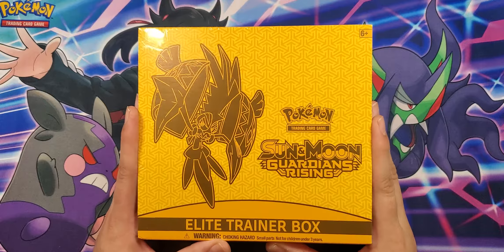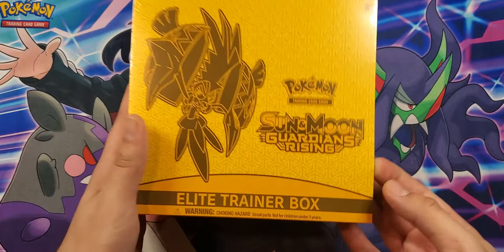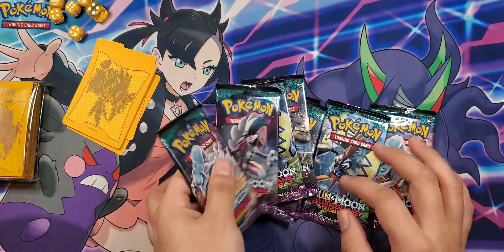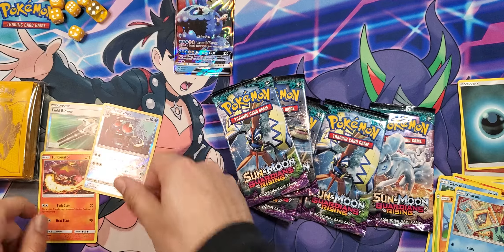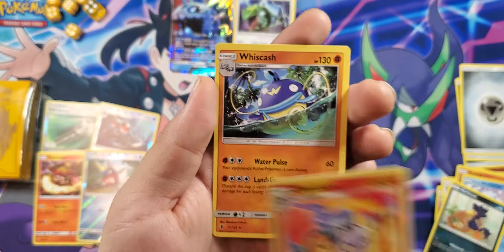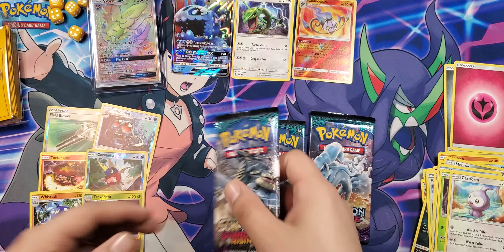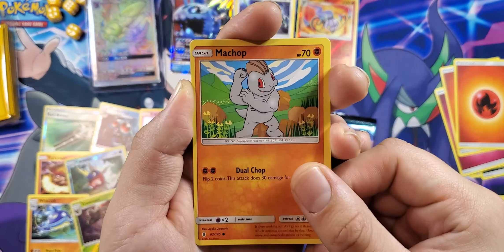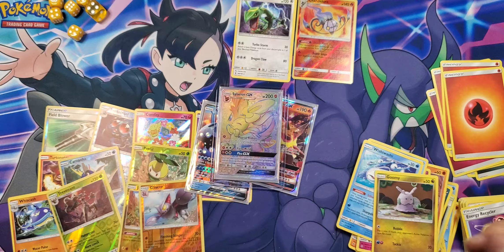Sun & Moon Guardians Rising Elite Trainer Box Opening. & Channel update notice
Hey guys, It's biggie and I'm back again with another pokemon opening.

So follow me on this journey as I try my luck opening lots of booster packs.